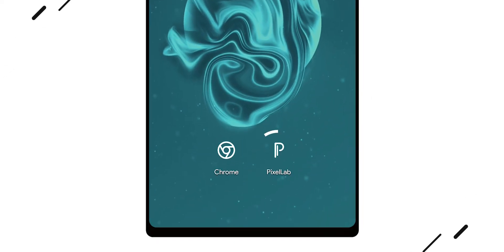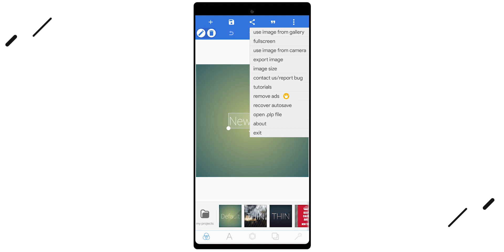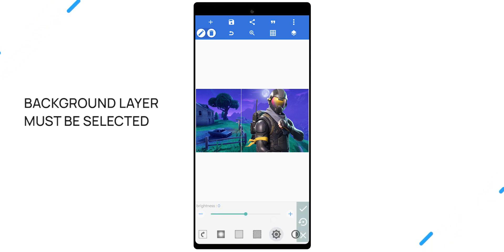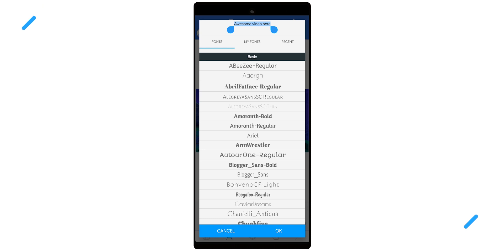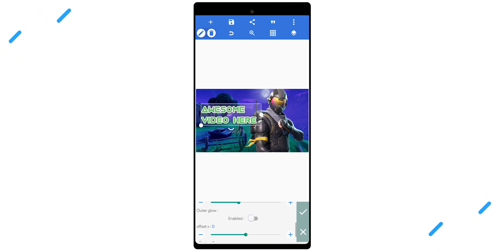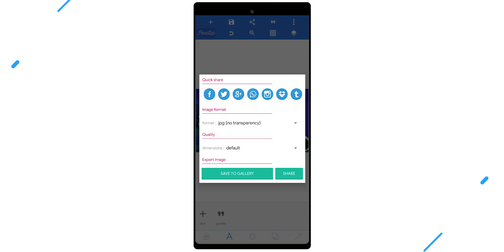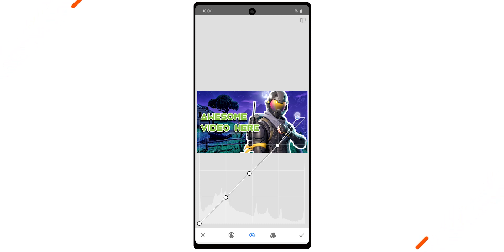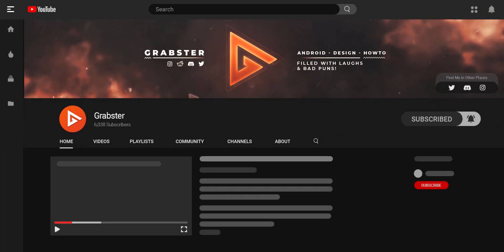How To Make GAMING Thumbnail ON ANDROID!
In this video, Findominator & I will show you how to make an epic cinematic gaming thumbnail using PixelLab and Snapseed. Both apps are free to install from the Play Store and are super easy to use. If you're a content creator that solely make content on their phone, this video will be super helpful for you. This tutorial applies to not only Fortnite thumbnails but any game you want. Just find the elements and get started!

You've almost reached the comment section.

- Grabster 🔥